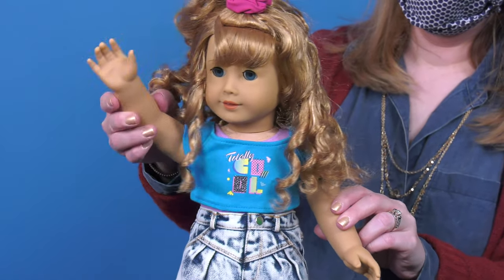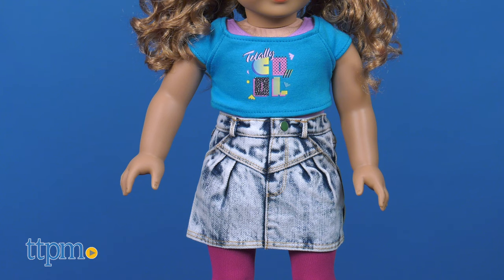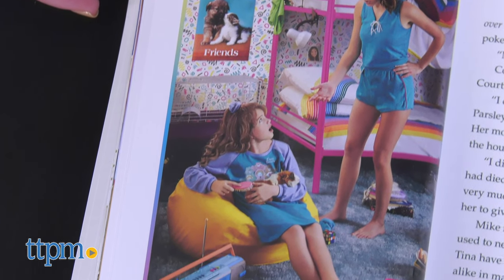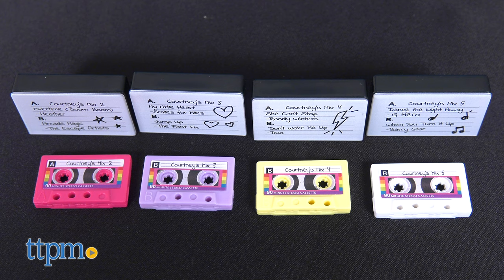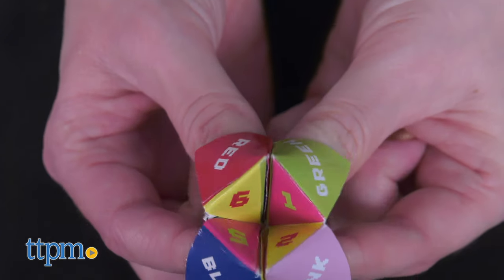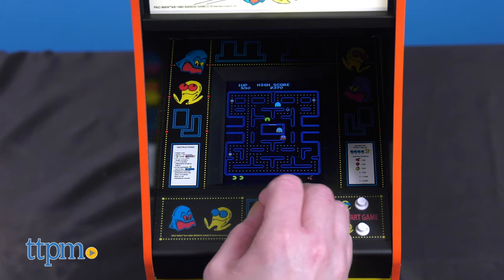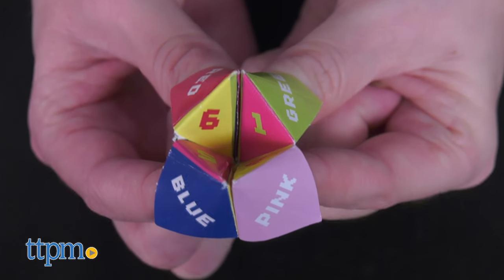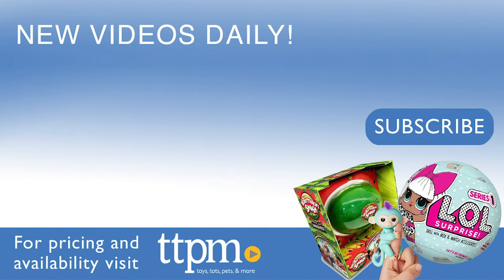American Girl Courtney 1986 from American Girl | Doll and Accessories Review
NEW American Girl Courtney 1986 doll! Go back to the '80s with this neon scrunchie-wearing 18-inch doll. Comes with a story book, and additional accessories and playsets are sold separately. Courtney's Accessories includes a cassette player and headphones, and Courtney's PAC-MAN Arcade Game plays like the real things. See more in this video review! For full review and shopping info

Product Info: American Girl is going back to the '80s and its historical roots with the American Girl Courtney doll from 1986. Courtney Moore's story and look reflects the pop culture of the decade. She wears her curly blonde hair pulled up with a scrunchie, and her graphic T-shirt with denim skirt are "totally cool". Leggings and white boots complete the look.